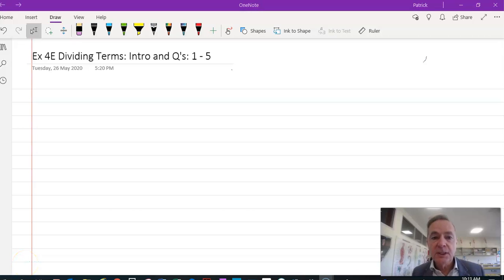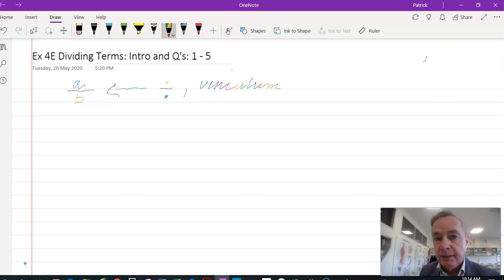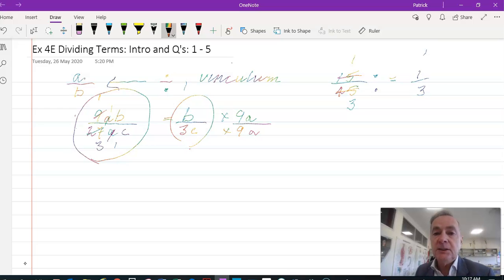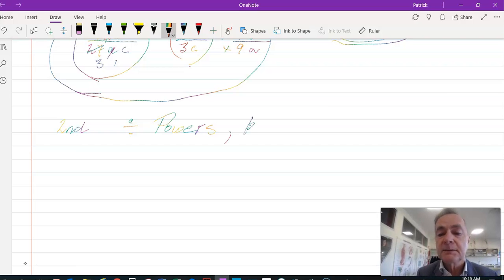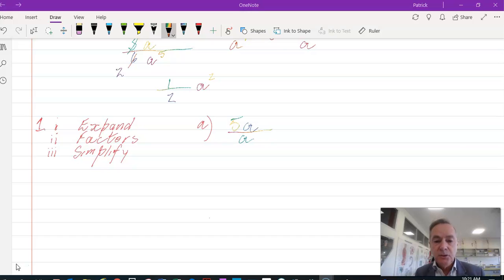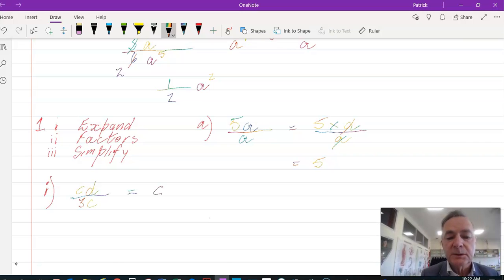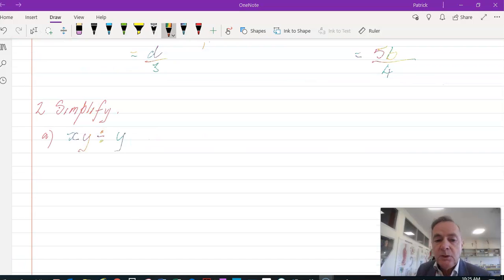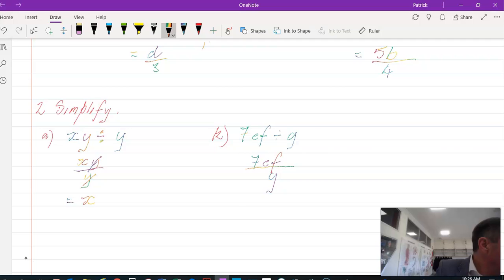Ex 4E Qs 1 & 2